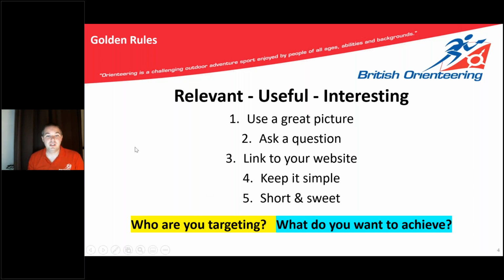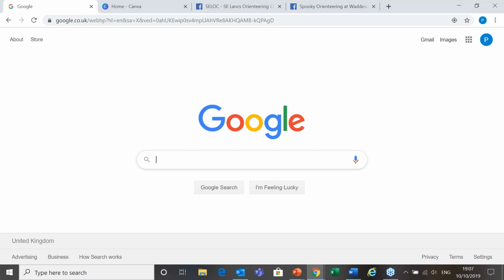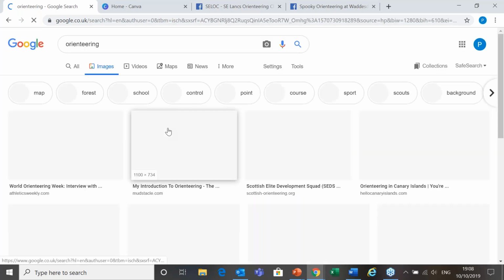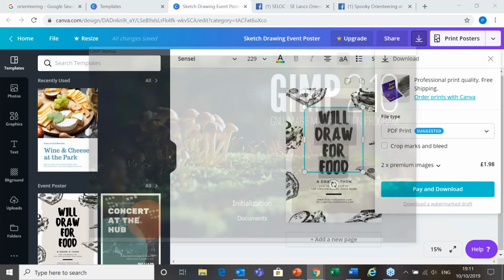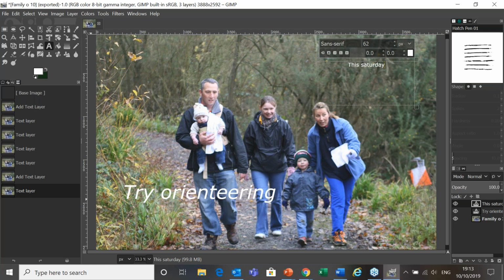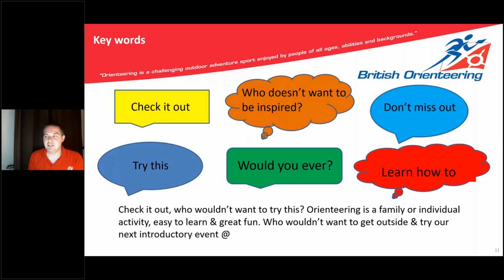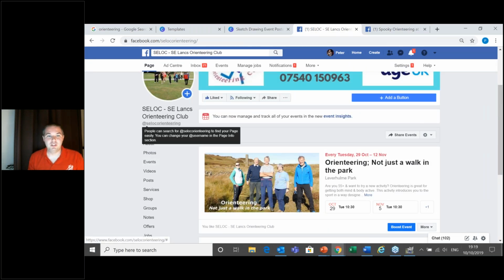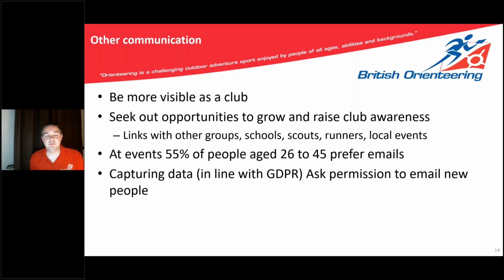Top tips for club promotion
This short session focuses on some simply ways in which clubs can help enhance their promotion of the club and events. We talk about how to source specific photos to link in with a specific club campaign, to the right words to use on social media. All will help to attract more people to your events and club.